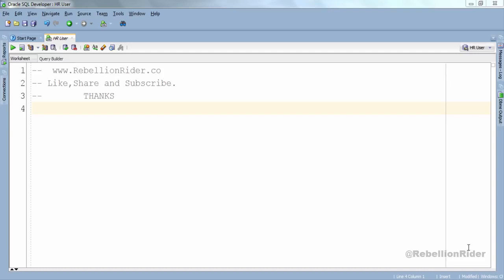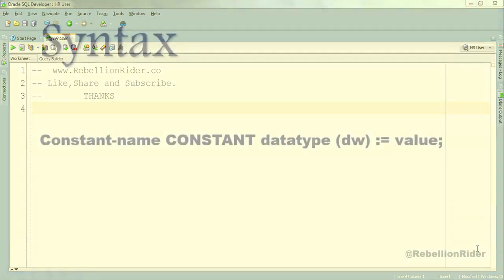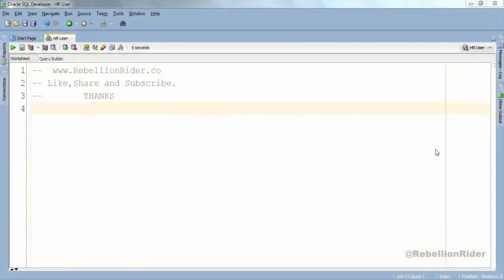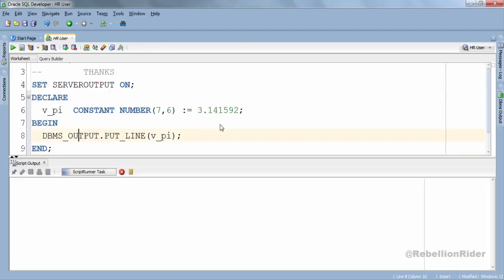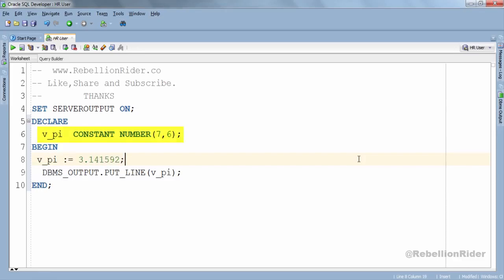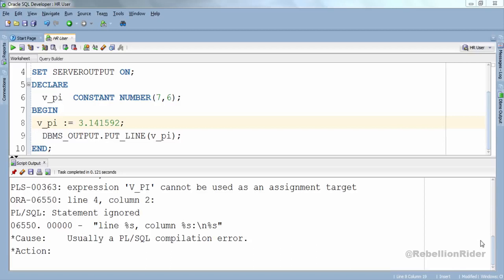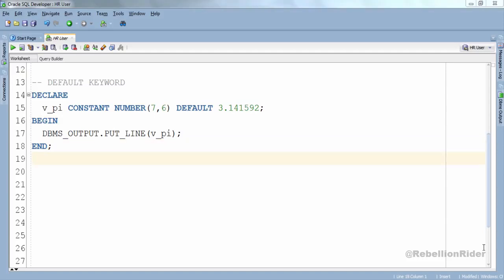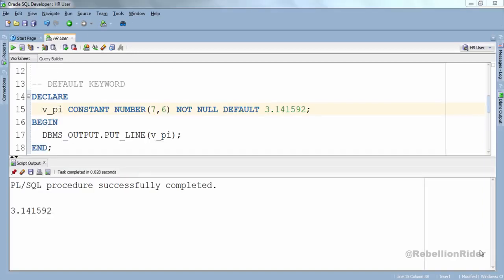PL/SQL Learning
آموزش PL/SQL به زبان هندی بسیار جامع بخش پنجم
PL-SQL tutorial 5- PL-SQL Constants in Oracle Database  By Manish Sharma RebellionRider.com